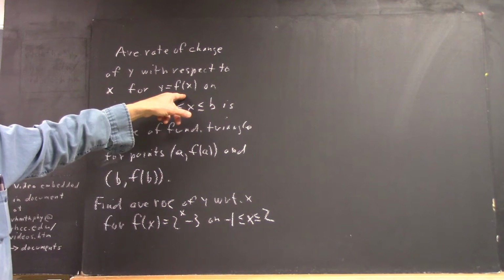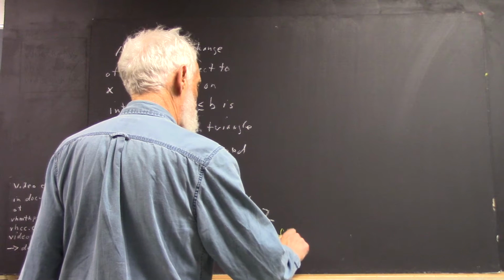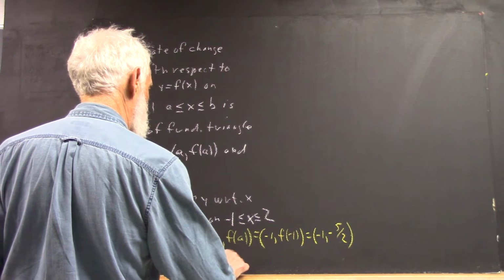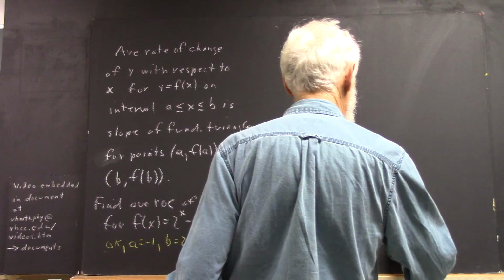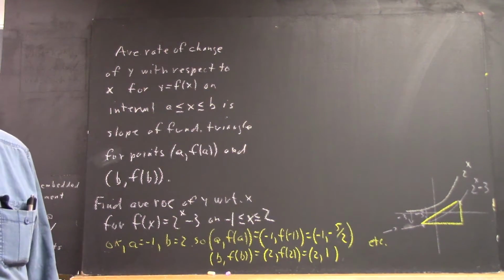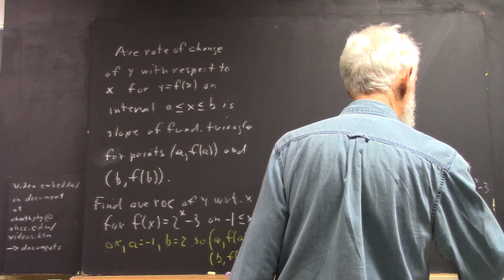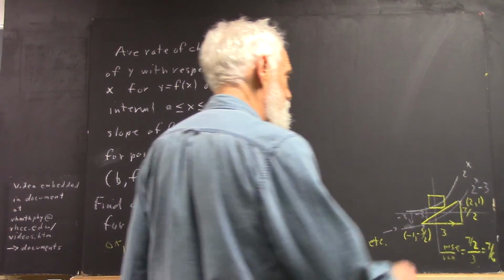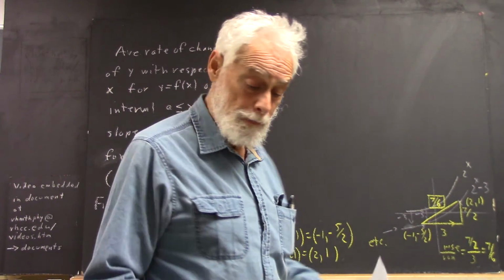dagpc 1320 definition and application of average rate of change of y with respect to x 7